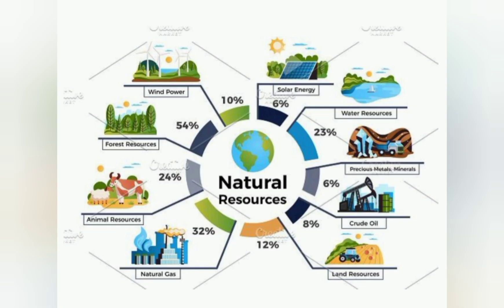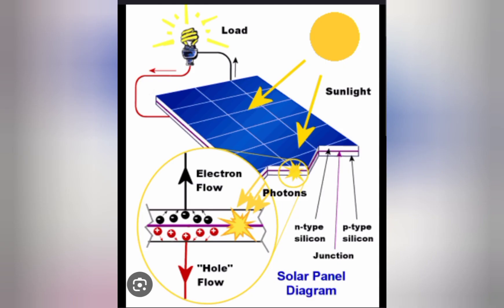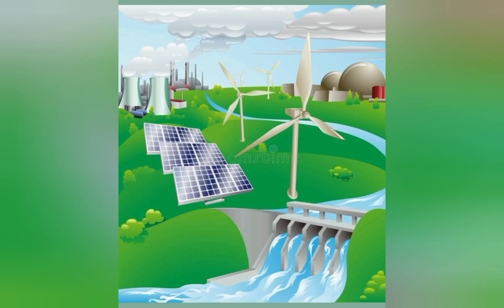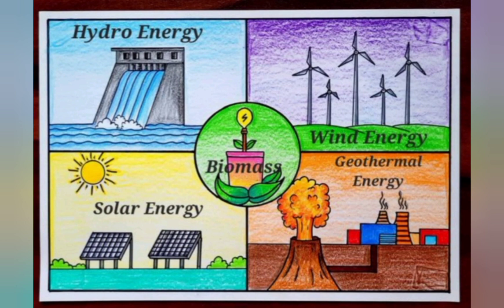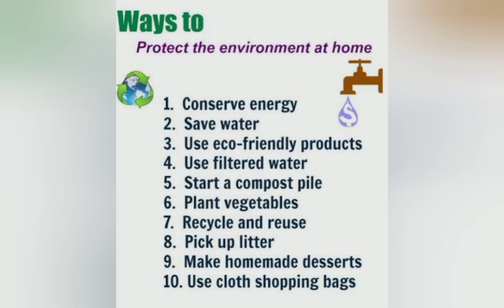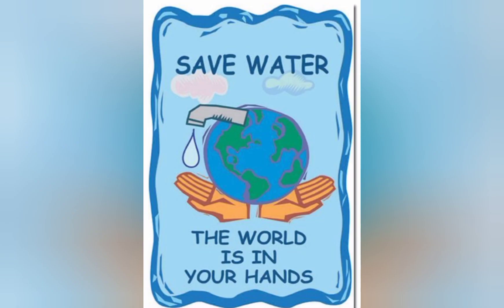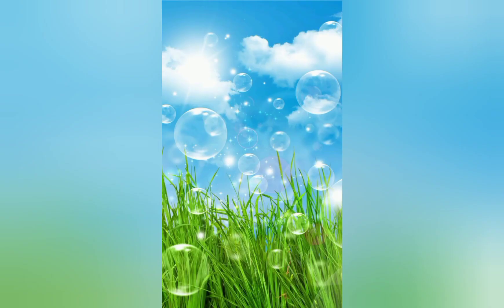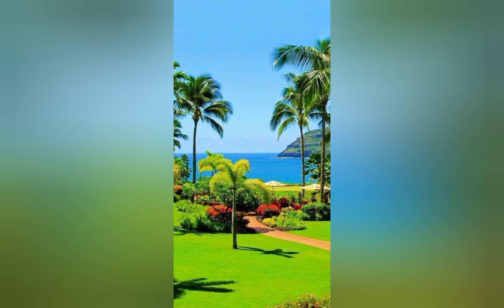Natural Resources Ideas